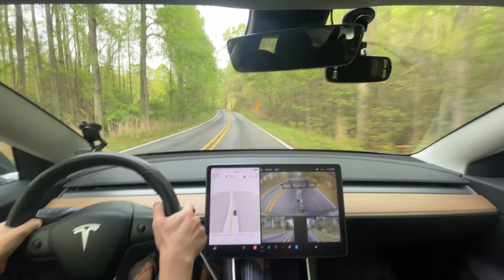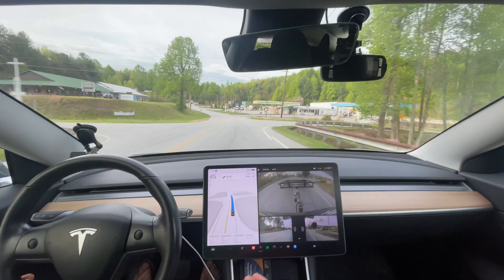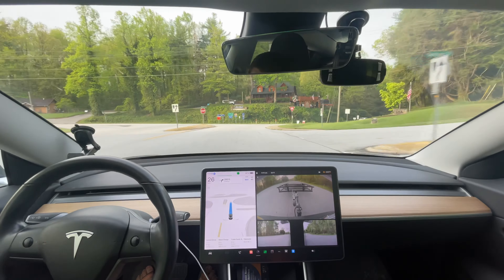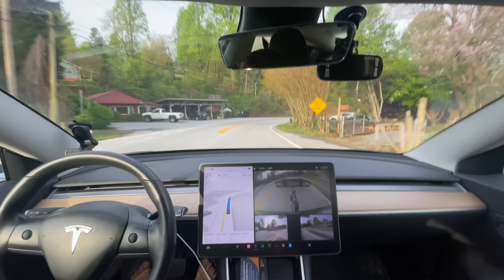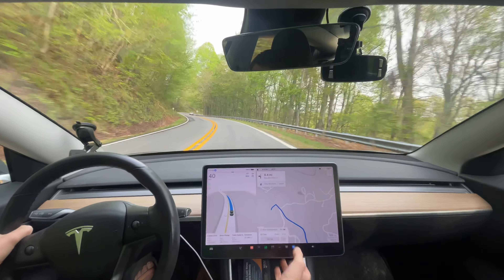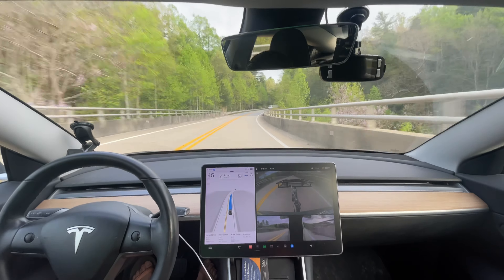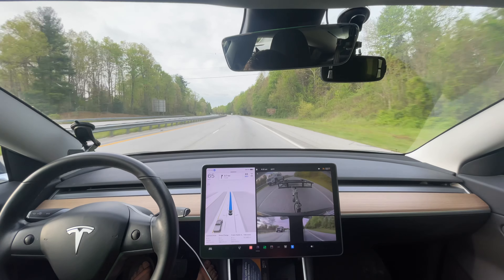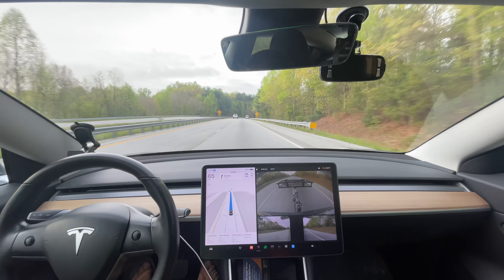Tesla FSD 12.3.4 Is Phenomenal At Towing A Trailer!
Chapters:
0:00 Beginning
11:02 Edge Case - stop sign was bent